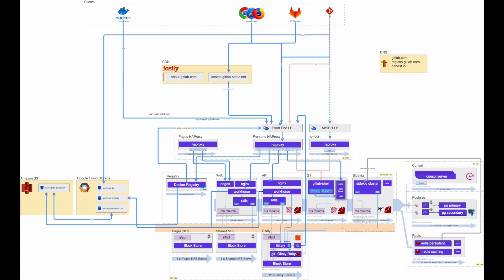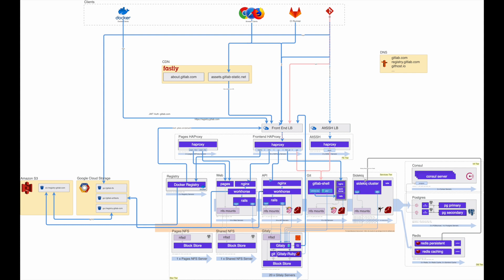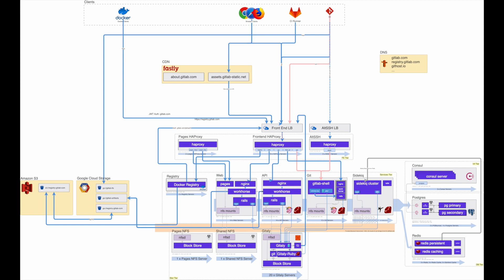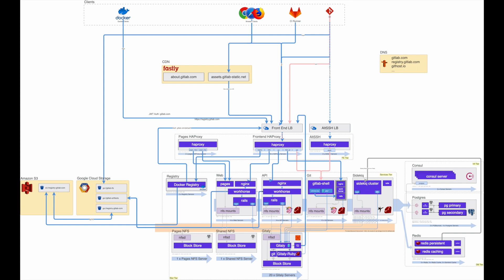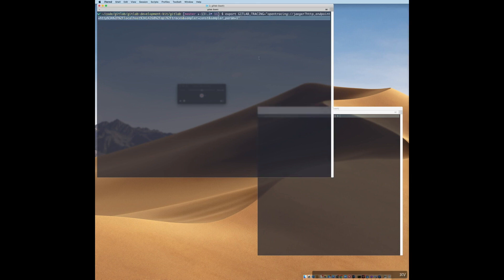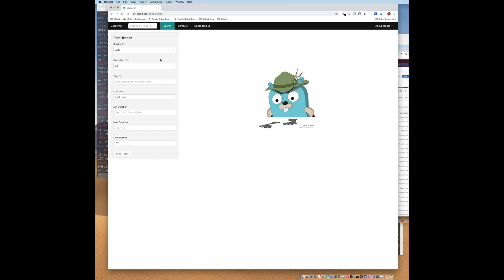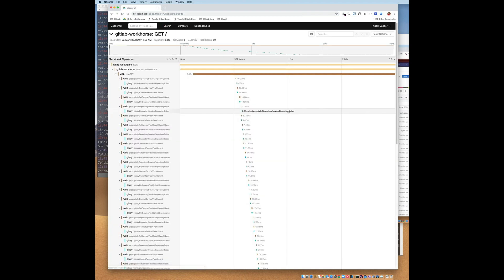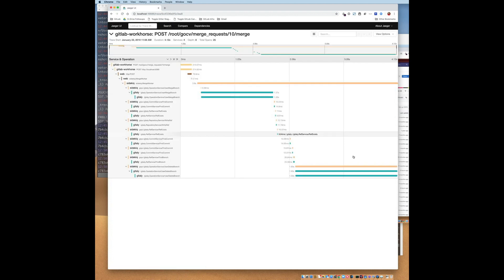Demo: using Distributed Tracing with Jaeger with GitLab Development Kit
In this video I demonstrate the new Distributed Tracing instrumentation that has been added to GitLab, and how engineers can use it to do Distributed Tracing locally while developing GitLab.

1. What is Distributed Tracing?
2. How is this different from profiling?
3. What is the Roadmap?
4. How do you use distributed tracing?

docker run --rm \
  -e COLLECTOR_ZIPKIN_HTTP_PORT=9411 \
  -p 5775:5775/udp \
  -p 6831:6831/udp \
  -p 6832:6832/udp \
  -p 5778:5778 \
  -p 16686:16686 \
  -p 14268:14268 \
  -p 9411:9411 \
  jaegertracing/all-in-one:latest